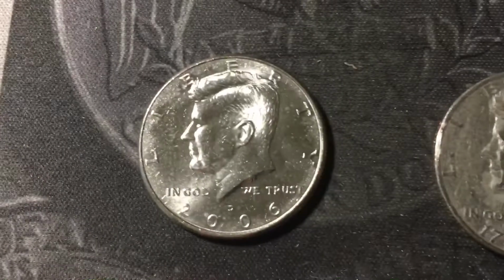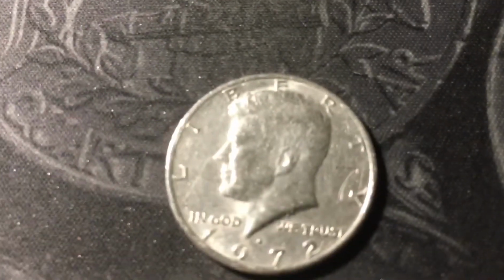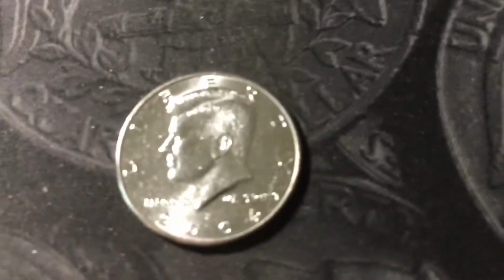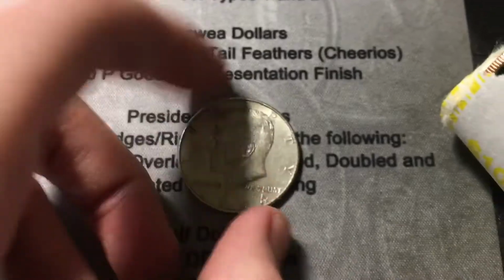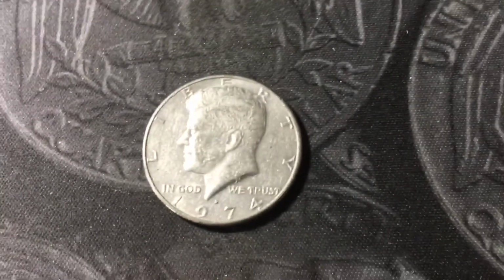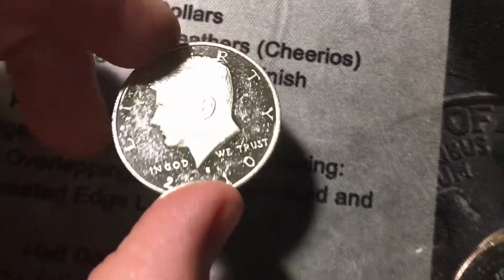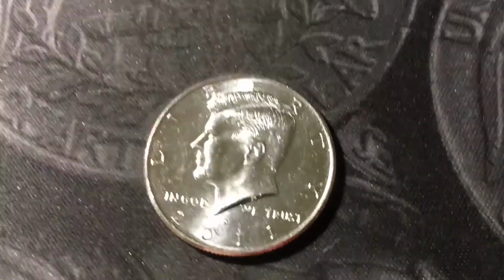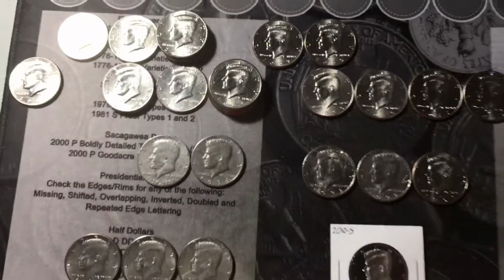Half Dollar Boxes #19-22 - Multiple Silvers, Varieties, and Proof Found!